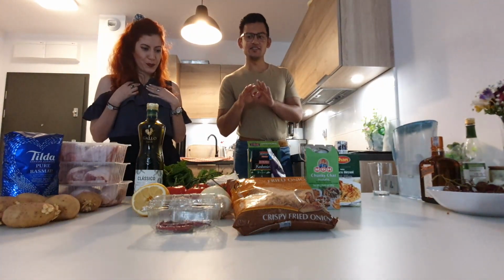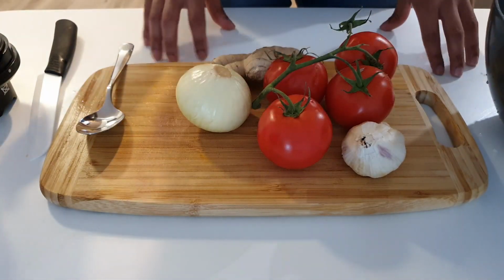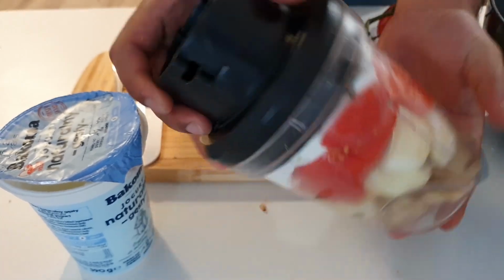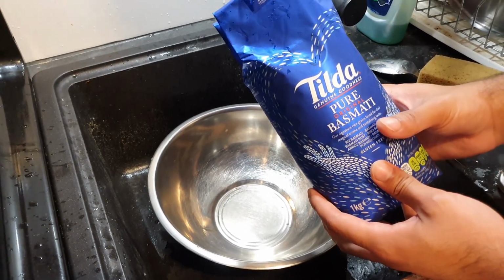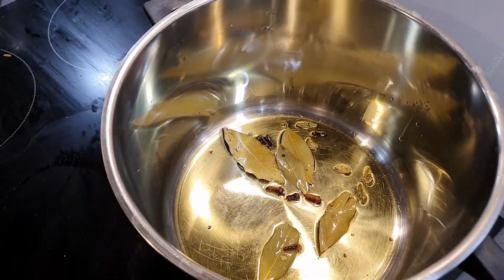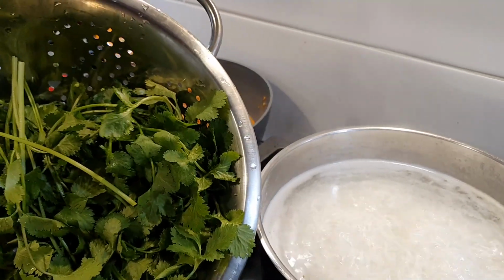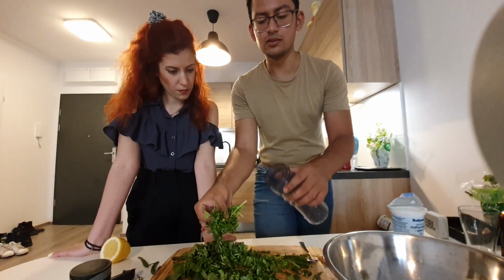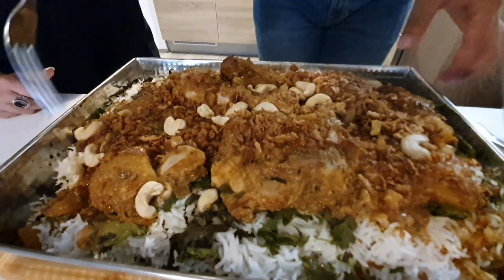Delicious Chicken Biryani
Hello everyone!!! Finally after long long time we made it for another Aiva in the Kitchen!! This food is just mind blowing all of my Indian and Pakistani friends absolutely love it. So I cooked this delicious dish with my friend Moiz. It was such an explosion of flavours!! We hope that you will try the recipe and enjoy it!!

Follow @moizeatstheworld and @aivainthekitchen on Instagram for more recipes!

✨ Biryani Recipe ✨

Curry:

- Tomatoes, 2 medium
- Green chiles, 3
- Garlic cloves, 5
- Ginger, 1 inch piece
- Yogurt, 6 tbsp
- Bone-in, skin-less chicken drums and thighs, 1.5 kg
- Korma/Biryani masala spice mix
OR
- Spices (coriander, cumin, turmeric, garam masala, red chile powder, chaat masala), 2 tsp each
- Potatoes small, peeled, and cut in half, 6
- Whole spices (cumin seeds 1 tsp, 4 cardamom pods, 1 cinnamon stick), optional
- Store bought fried onions, 1 cup
- Chopped cashews (optional), 2 tbsp
- Dried fenugreek leaves (optional), 2 tbsp
- Mint, 1/4 bunch
- Cilantro, 1/4 bunch

1. Blend together the first four ingredients and half of the yogurt.
2. Add to chicken pieces in a large bowl and add either the spices and salt or the spice mix you're using.
3. Leave to marinate for as long as possible, ideally at least an hour.
4. Half boil the potatoes - they should still be quite firm but a knife should pierce half way.
4. Heat oil in a large pot and add whole spices if using. Fry for 30 seconds and then add the chicken mixture.
5. Cook the chicken for about 5 minutes, then add the fried onions and the rest of the yogurt. Cook for 10 minutes.
6. Add the half boiled potatoes, cashews, and dried fenugreek if using.
7. Cook until potatoes and chicken are cooked through, stirring occasionally to prevent sticking - about 15 more minutes.

Rice and layers:

- Basmati rice, rinsed and soaked for 1 hour, 3 cups
- Mint and cilantro, 1/4 bunch each
- Fried onions, 1/2 cup

1. Boil rice until a kernel breaks into two when pinched - so about 80% cooked.
2. Create layers of the korma, rice, herbs, onion, and lemon juice in a large pot or roasting pan. I prefer using an oven but you can steam the Biryani on the stove too.
3. Add knobs of butter on the top. Cover with a lid or foil to seal.
4. Bake at 150 C or cook on very low heat on the stove for 20 minutes.
5. Open the seal/lid and gently mix everything together.
6. Serve with raita or mint cilantro chutney and a tomato and cucumber salad.